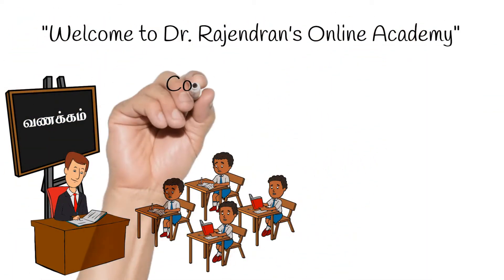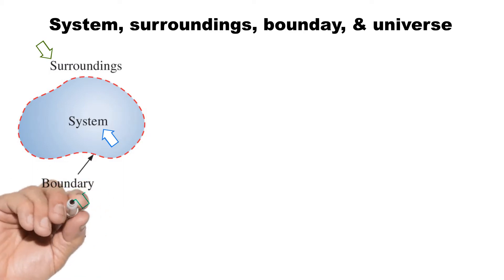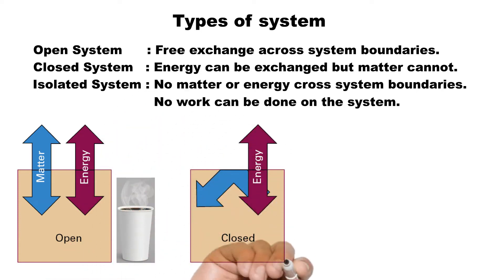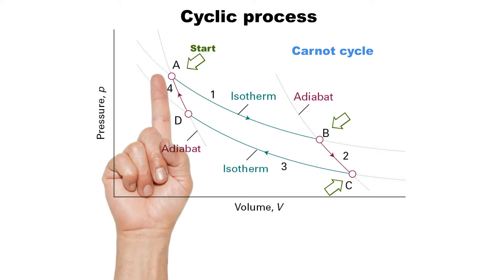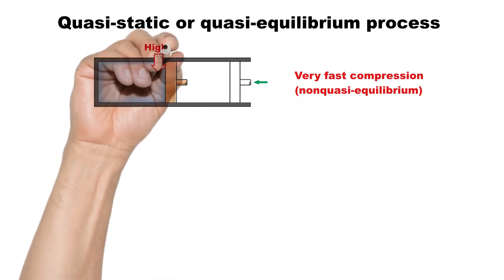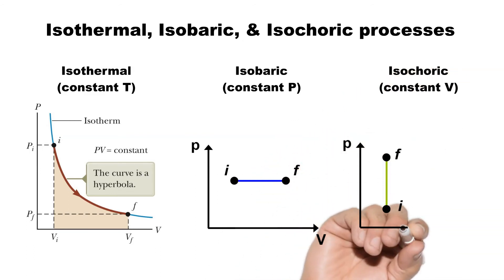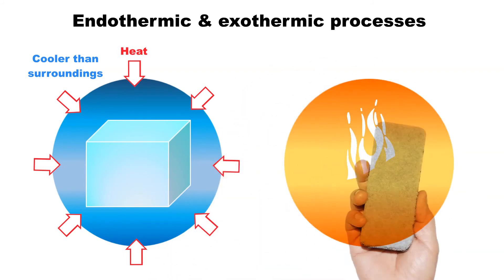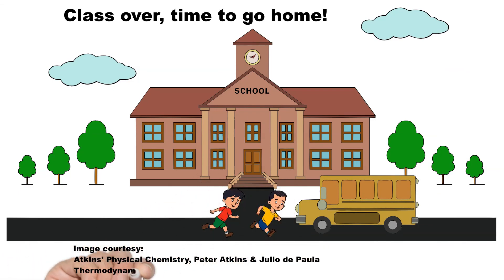Thermodynamic Systems and Processes-Part 01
In this video, you can learn about the thermodynamic system, surroundings, boundary, and universe. Also, you can learn the types of thermodynamic system. Finally,  the types of process in thermodynamics are explained in detail.